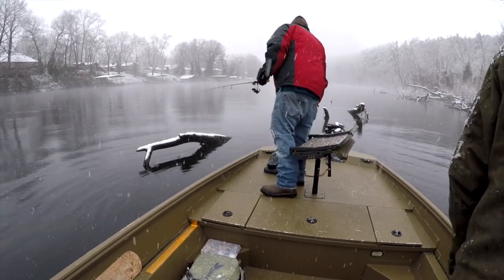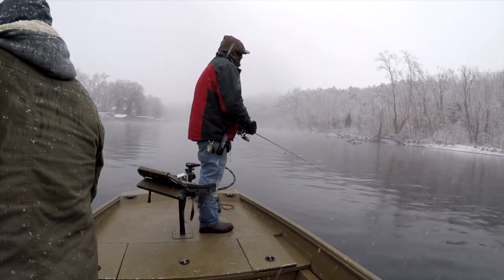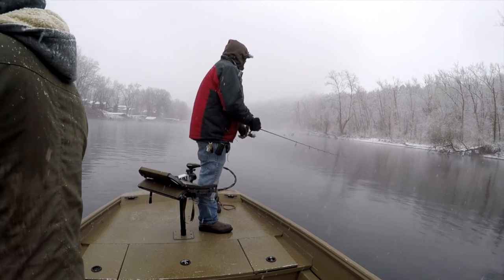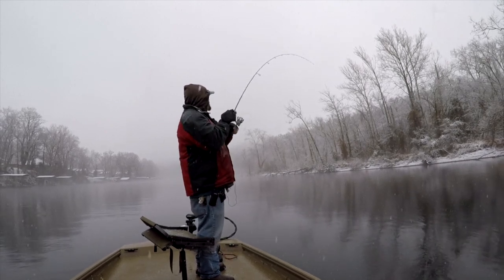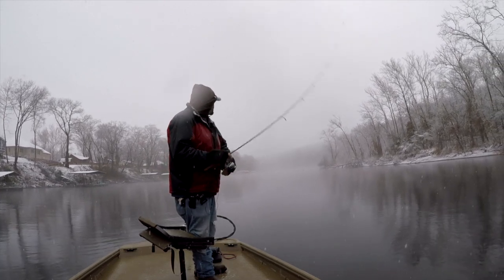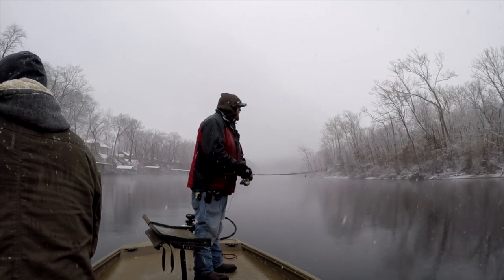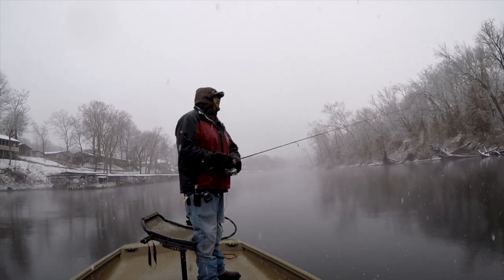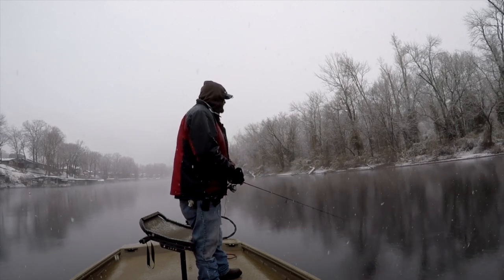Lilleys' One Cast, December 13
A snowy day here in the Ozarks, but the fish didn't seem to mind.